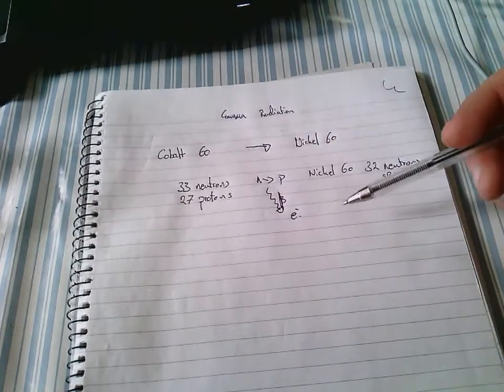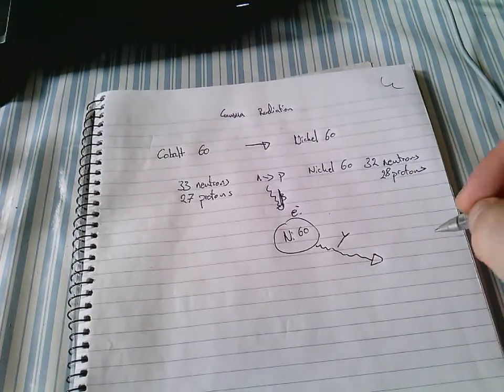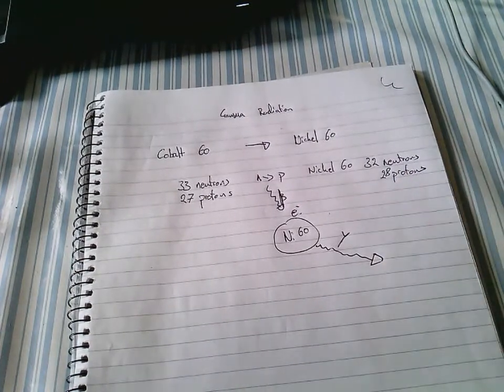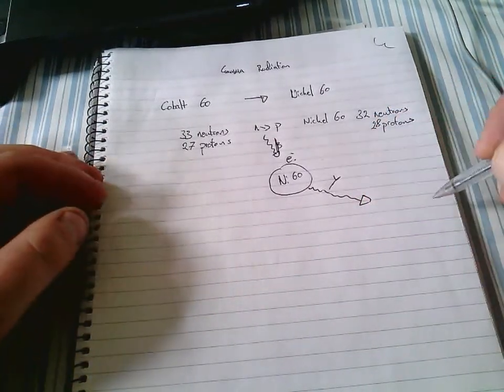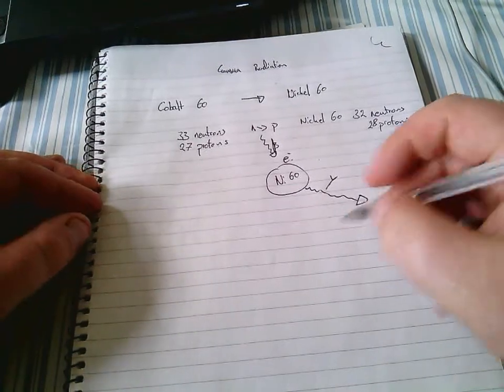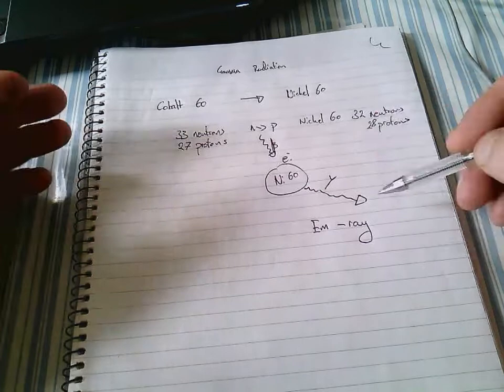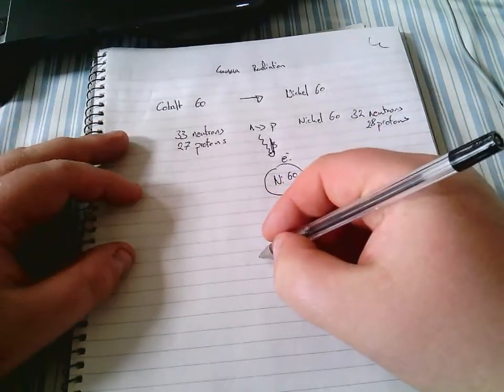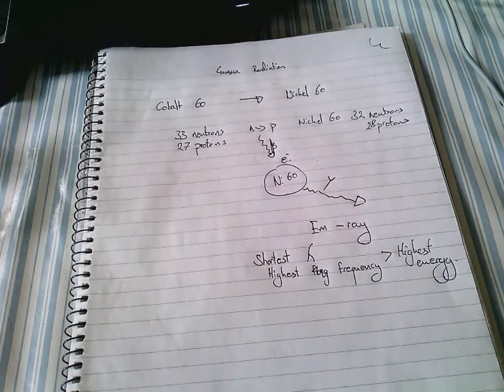Cobolt 60 decay